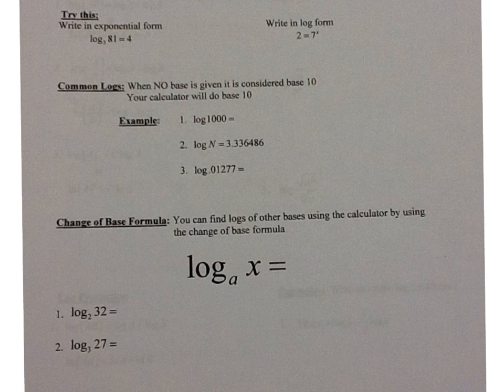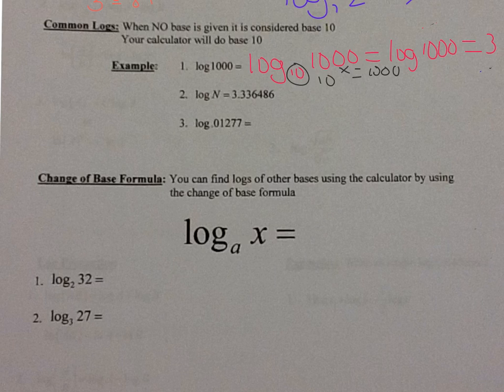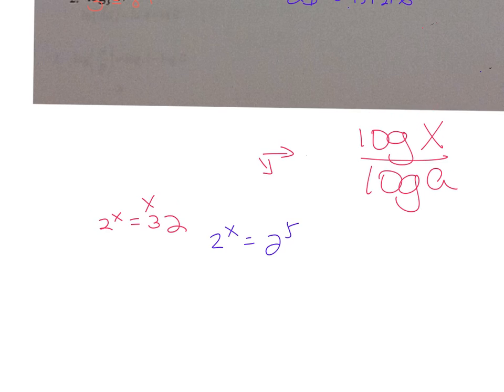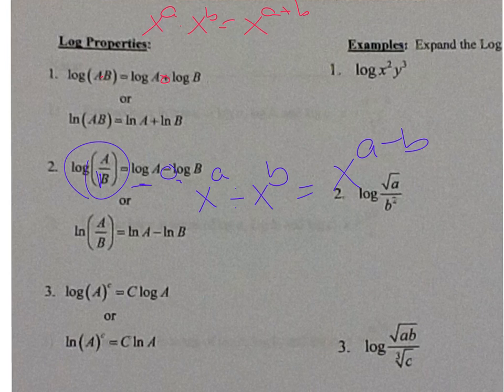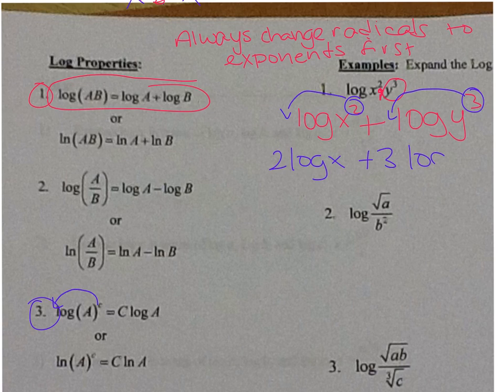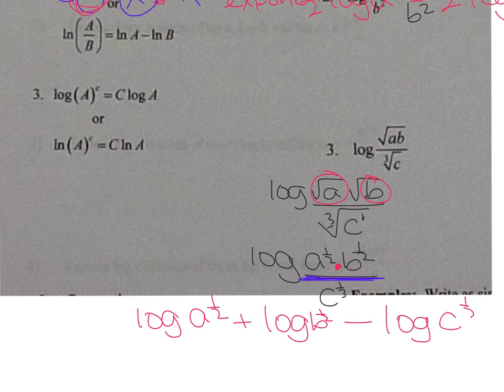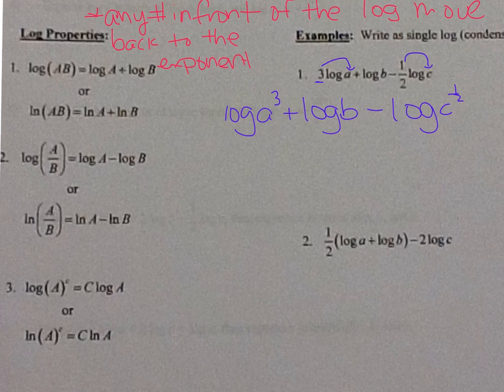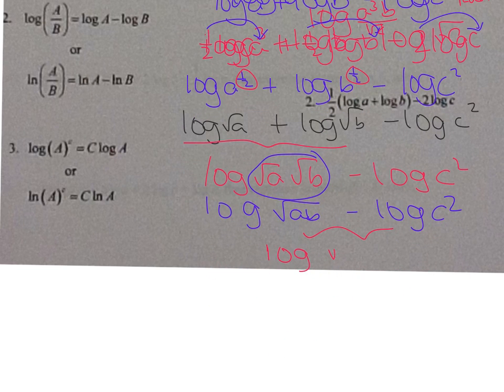Properties of Logs